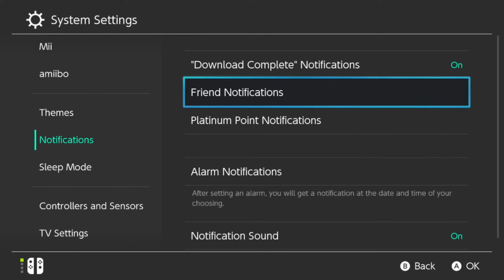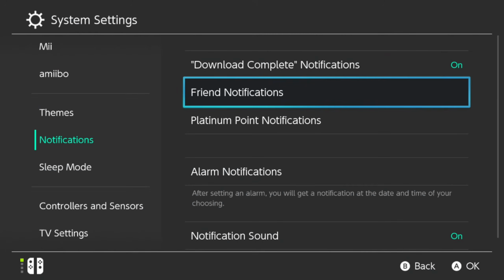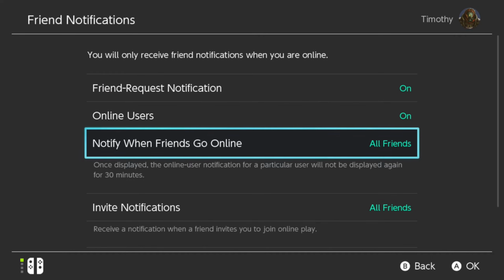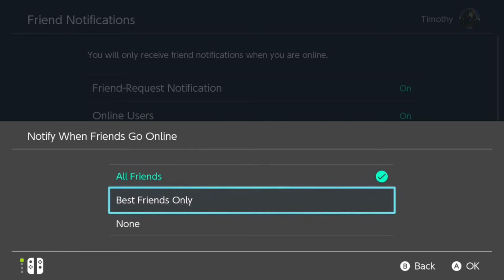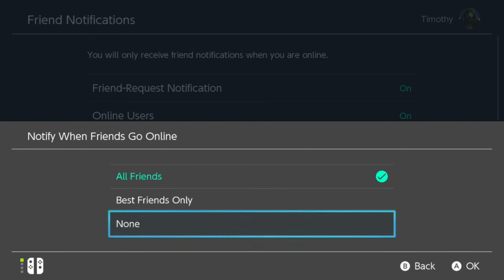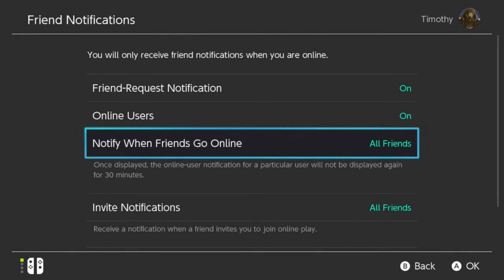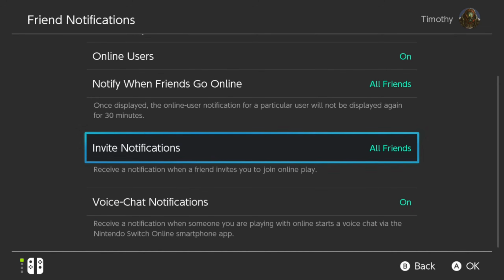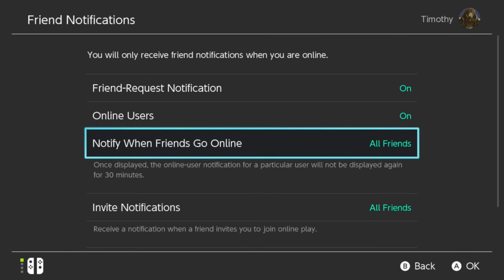How to Turn Off Friends Come online Notifications on Nintendo Switch (Easy Tutorial)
To turn off friend come online notifications on your Nintendo Switch, follow these steps:

Access the Home Screen on your console.
Select System Settings.

Scroll down and choose Notifications from the side menu.
Select Friend Notifications.

Pick the profile for which you want to disable Friend Notifications.
To turn off the feature, tap Friend Request Notification.
Tap Online Users to disable it.

Finally, select Notify When Friends Go Online and choose No one1.
That should prevent those pesky notifications from bothering you